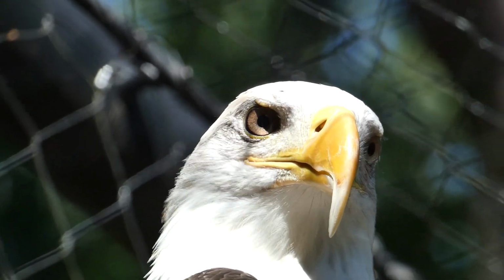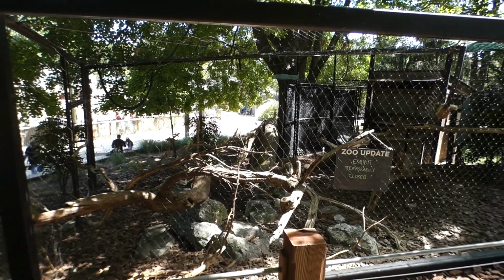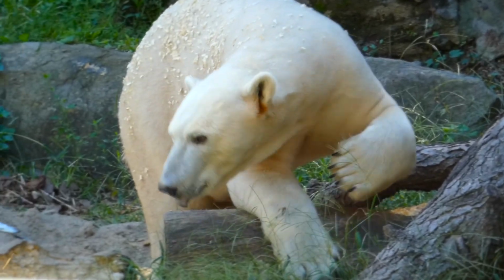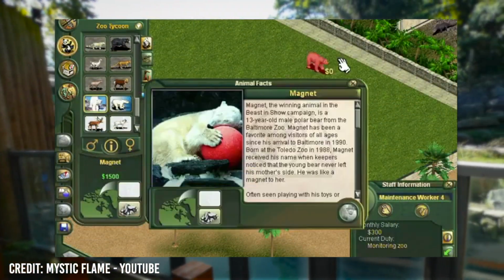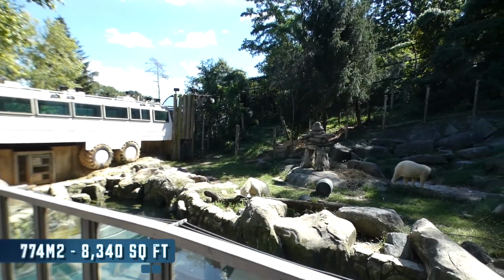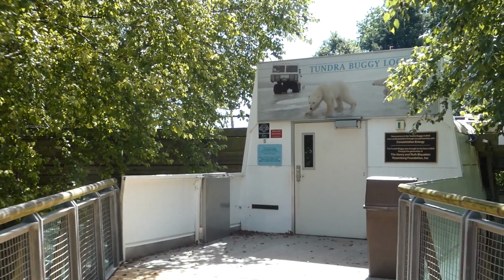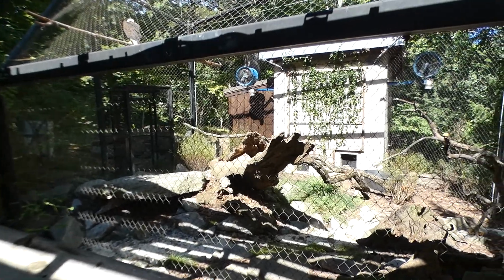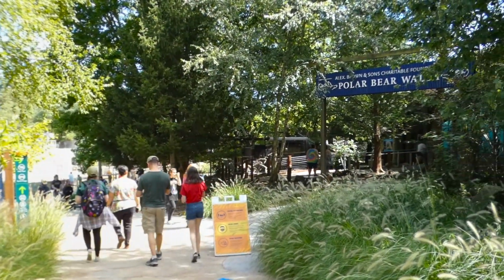Zoo Tours: The Polar Bear Watch at the Maryland Zoo (2003)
Episode 85

Say hello to the channel's 29th facility - the Maryland Zoo in Baltimore. A 135 acre park opened back in 1876, making it only the eighth oldest zoo in America. While much of its history is left untouched, I'll be showing off their projects that brought them out of the past. Starting with The Polar Bear Watch. Built in 2003, designed as a real life travelogue of Churchill, Canada. Accomplishing this with an Inuit structure, bear trap, and the one of a kind Tundra Buggy - an authentic but stationary 25 ton vehicle. Purchased from the actual company that uses them to trek tourists out onto native Polar bear territory. Not only is it settled between the bears, but you can walk through it and act as if you're in the wild. Due to some unfortunate circumstances with the Polar Bear Watch's other residents, this tour will be short lived but still a great way to intro you all to the Maryland Zoo.